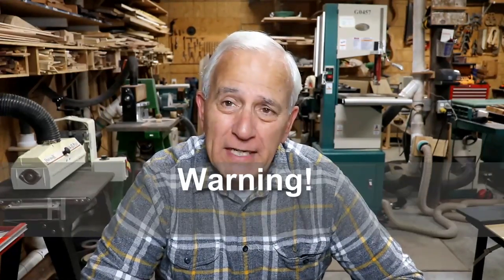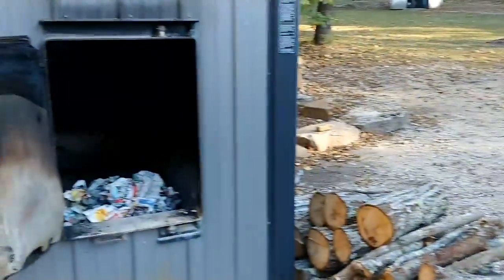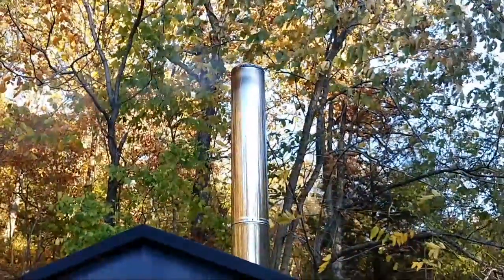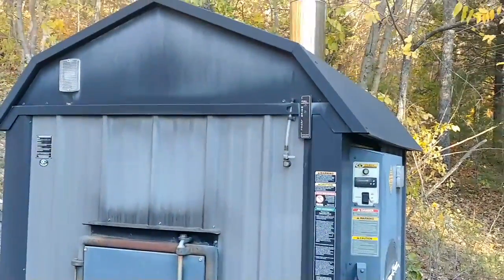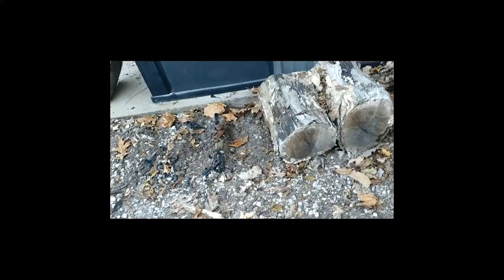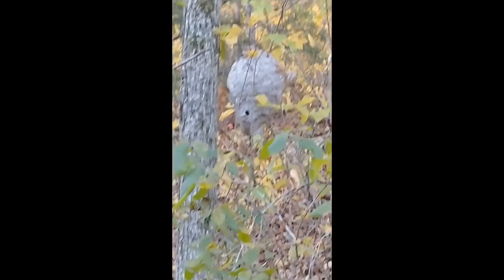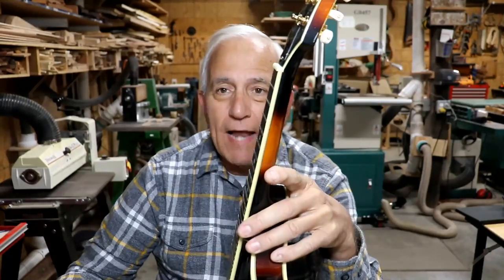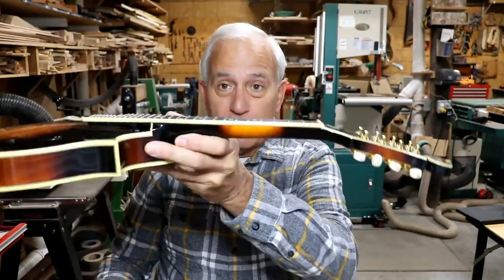Vlog #130 2 Way Truss Rods Suck Canal Water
Yeah I stand by the title.  Two Way truss rods are the bane of the industry.  Not needed and they create more problems than they fix.   Furious rant at 9:30.  Enjoy!